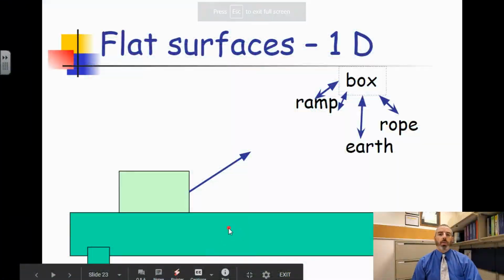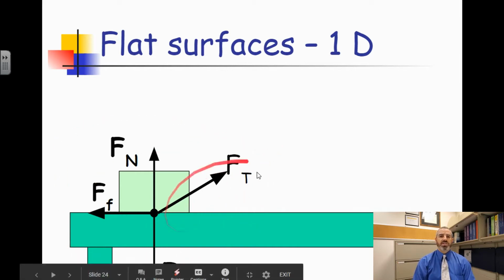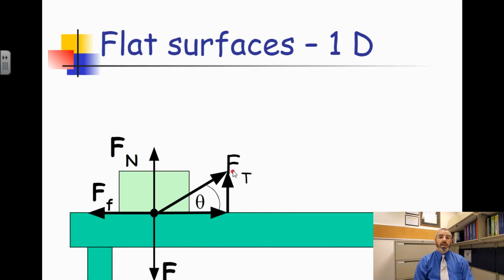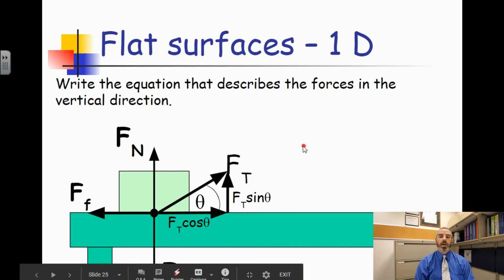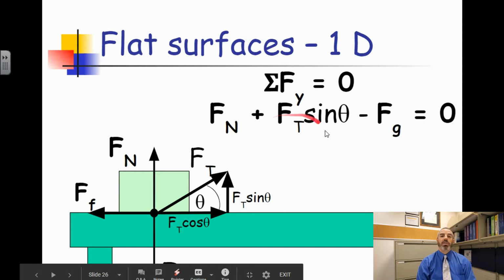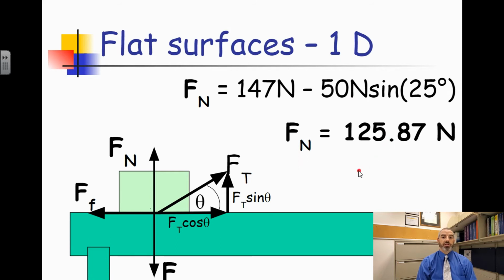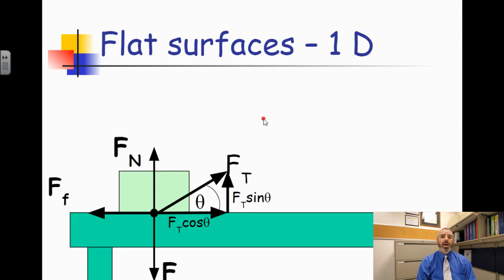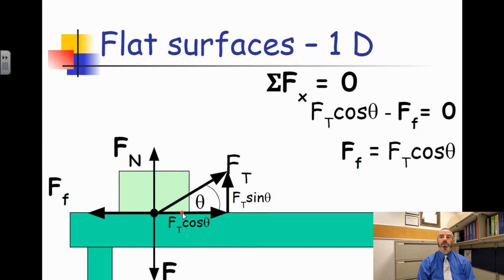Solving Problems: Use Newton's 1st Law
I walk through a rather complicated problem using Newton's 1st law. We find the normal force and frictional force acting on a box that is being pulled by a rope at an angle. This type of problem students abandon the steps and skip to what they think they know and will generally make some common mistakes. This is a step by step process to help students avoid those incorrect assumptions.